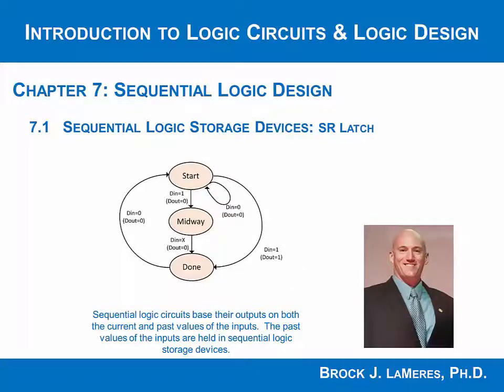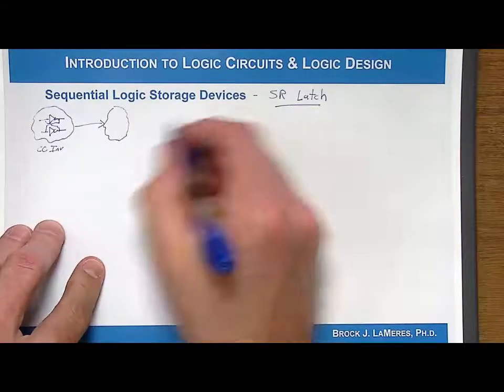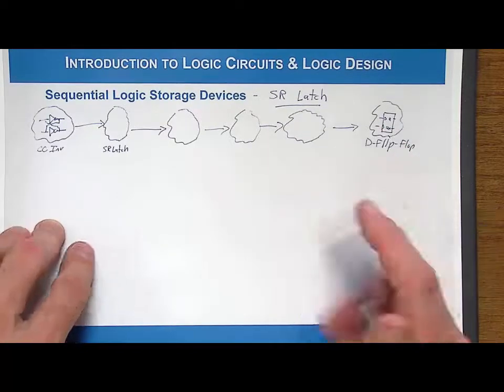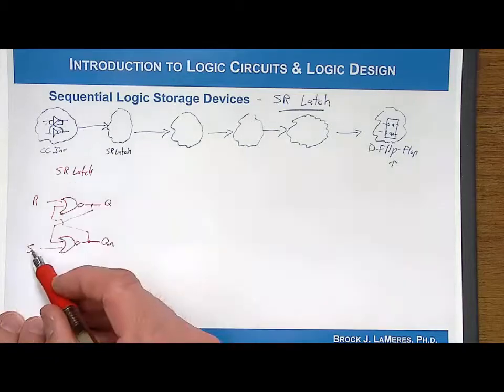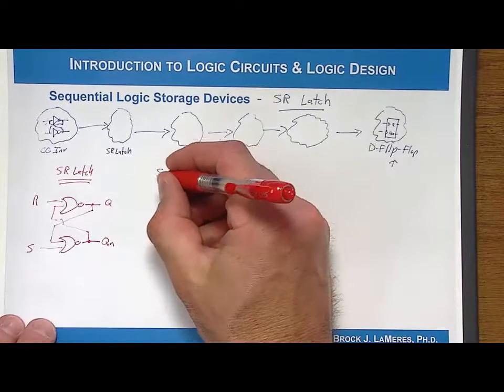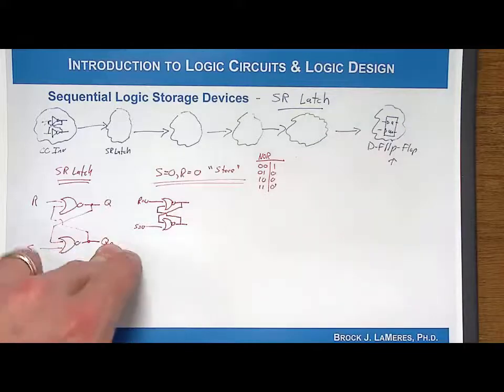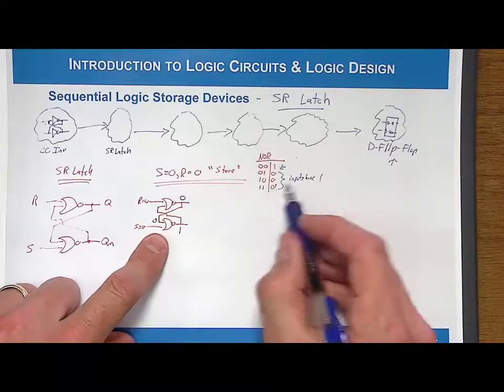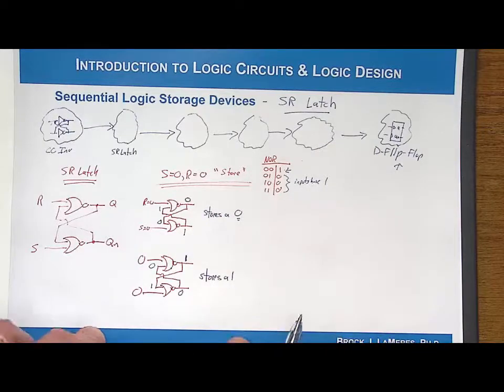7.1(b) - SR Latch